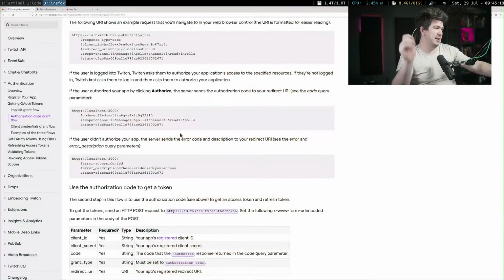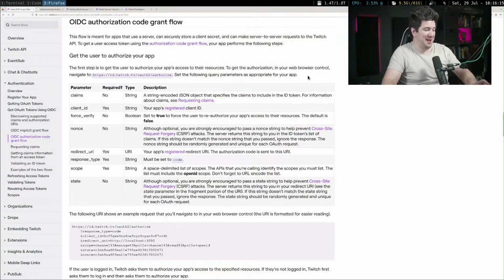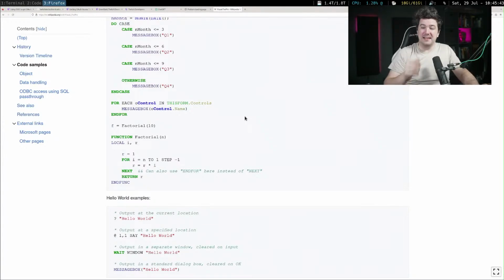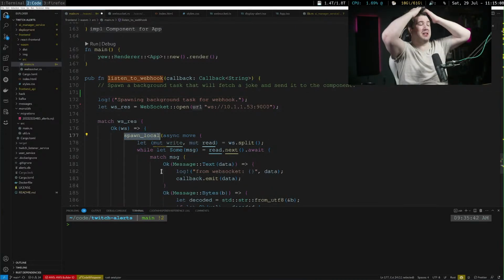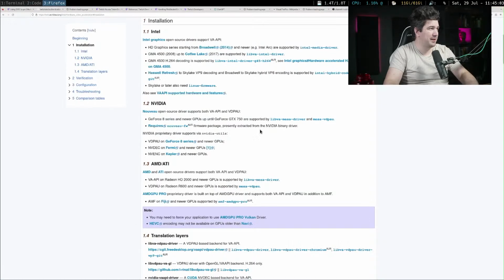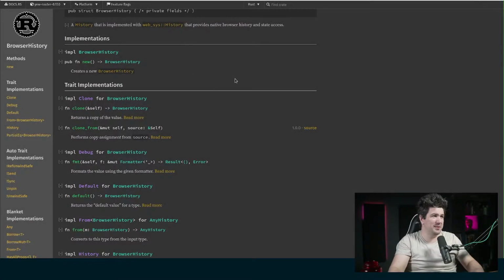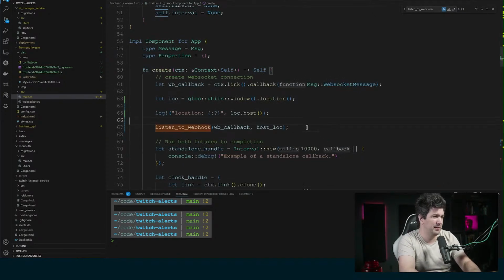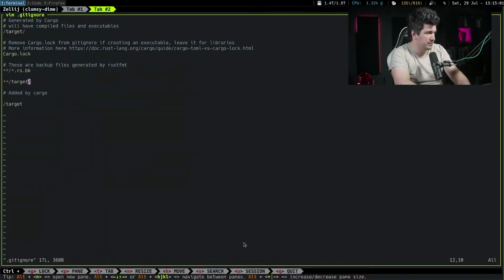Relaxing Rust and Go stream.